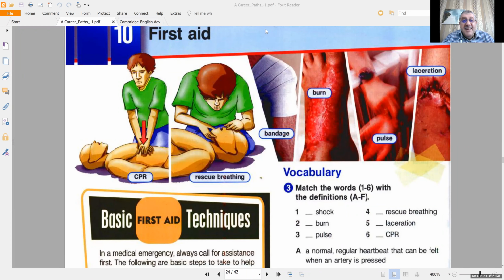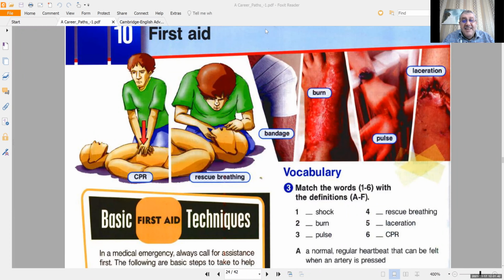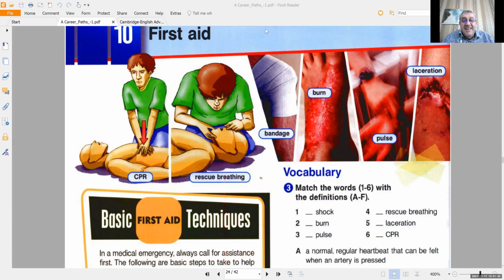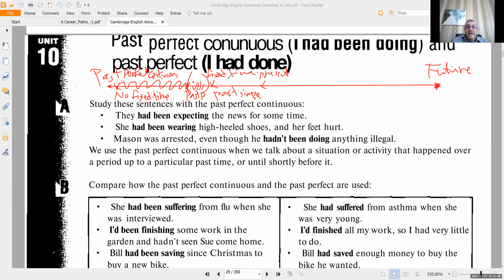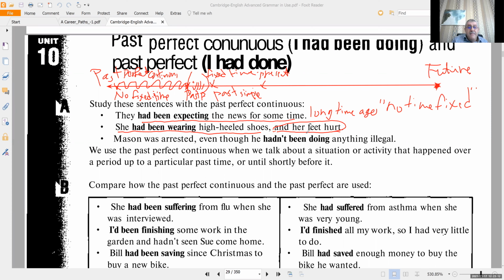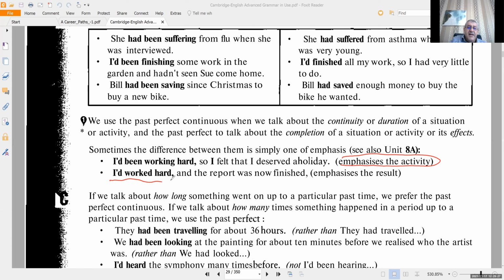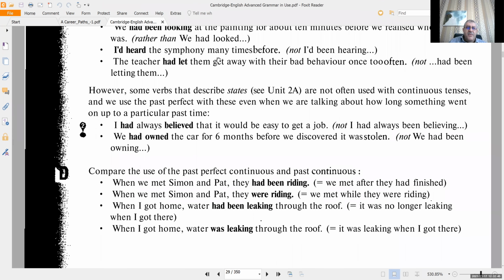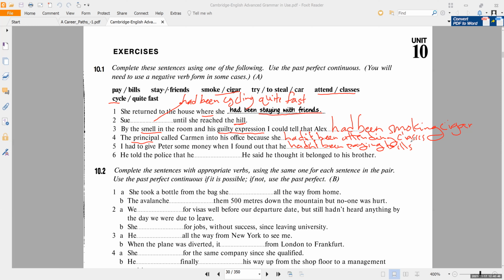E.121. Class No.9-First Aid. English for medical students at Tripoli University. Fall 2021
This class covers some of the procedures that should be taken in the ER room and some of the first aid procedures. Also, it presents some grammatical practices concerning the past perfect continuous and past perfect